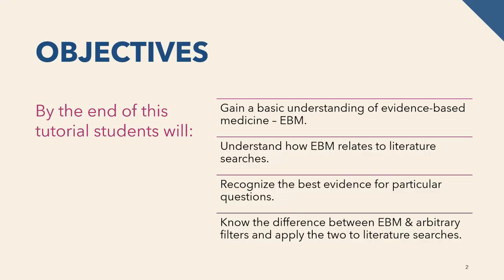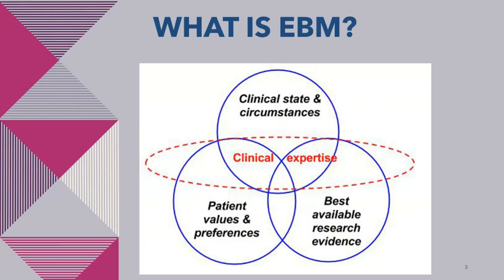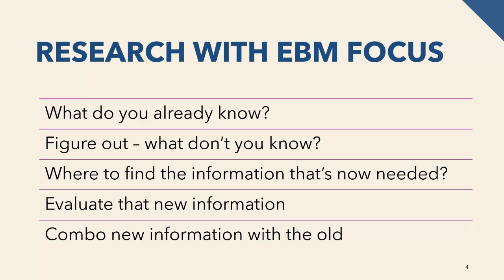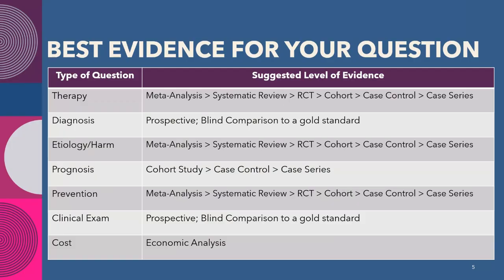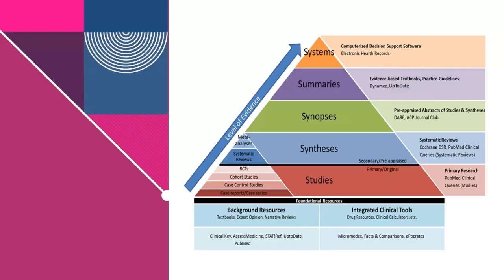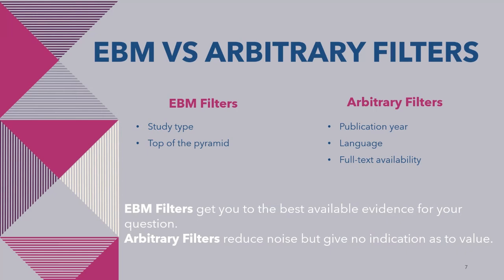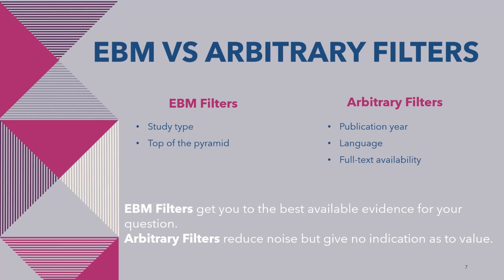EBM 1 & Filters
By the end of this tutorial students will have gained a basic understanding of evidence-based medicine, or EBM, along with an understanding of how EBM relates to literature searching.  They will be able to recognize the best evidence for their questions and know the difference between EBM and arbitrary filters and be able to apply the two types of filters to their literature searches.